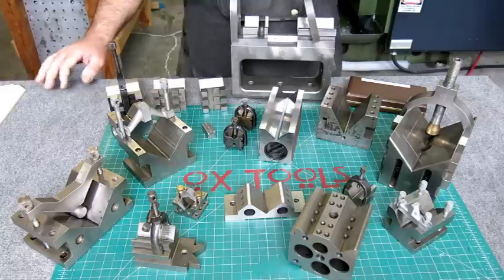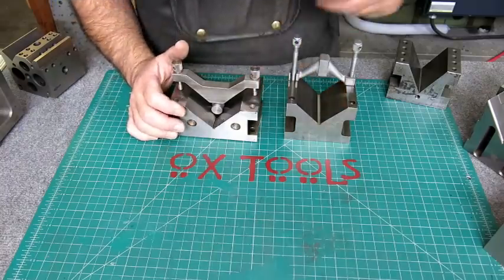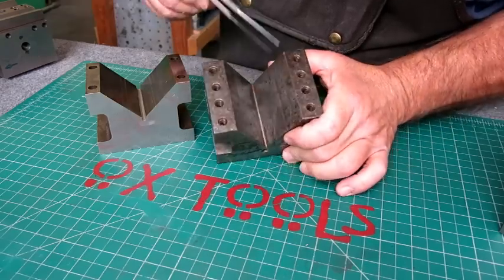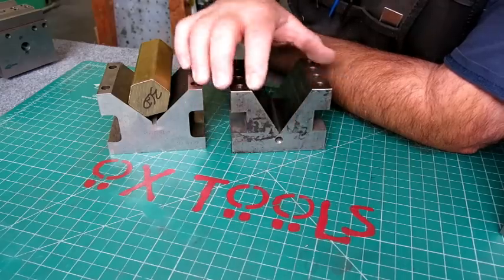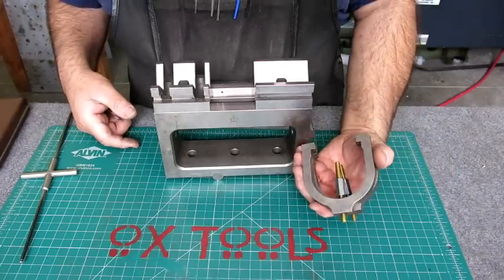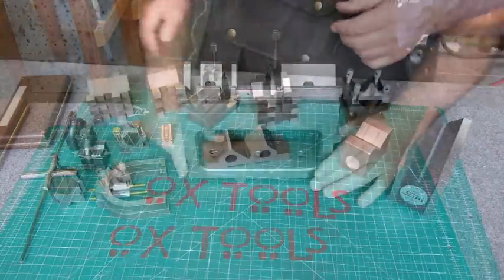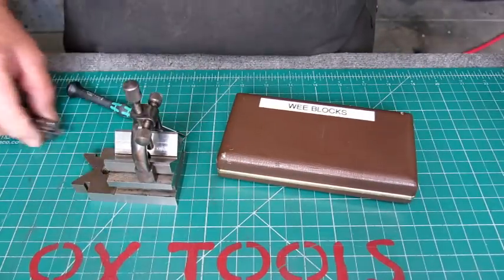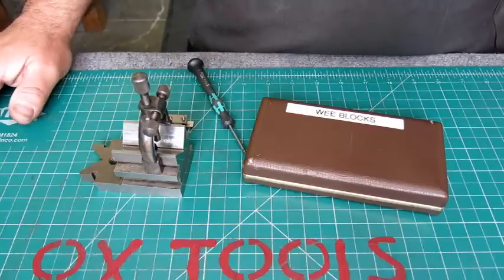Fantastic tools from the Toolroom V blocks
By viewer request we take a look at the humble machinists v block. This simple common shop tool comes in a wide variety of shapes and forms. We take a good look at the different features, advantages and disadvantages of the different styles. A must have tool for every machinist tool kit.